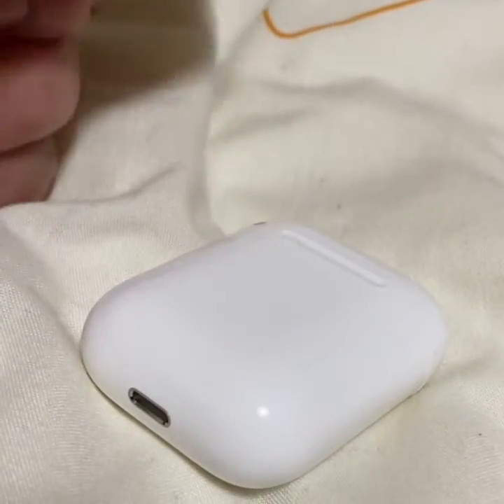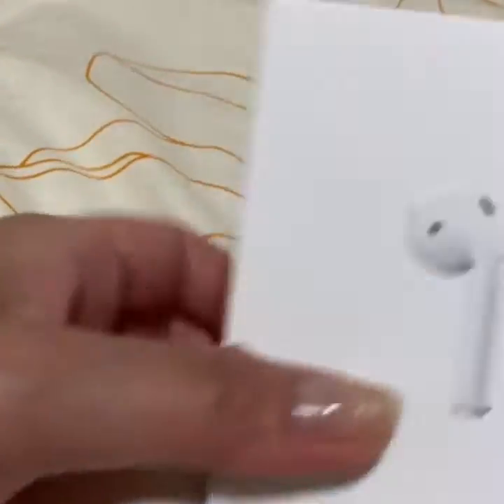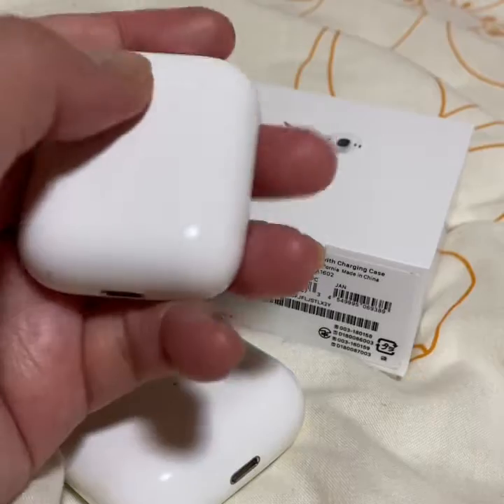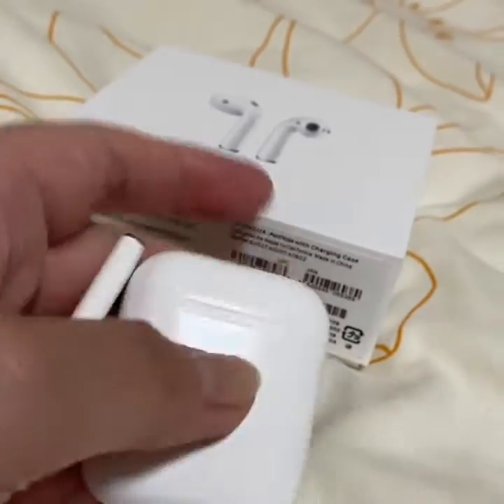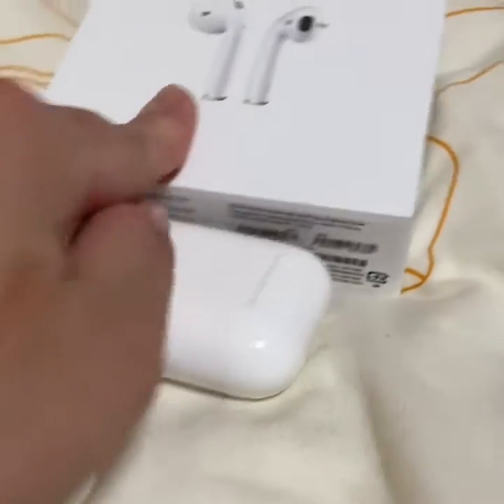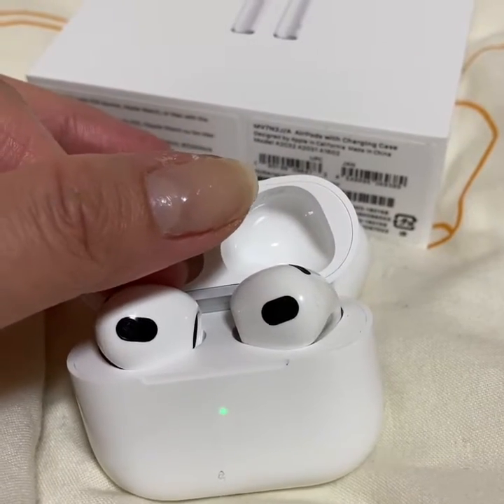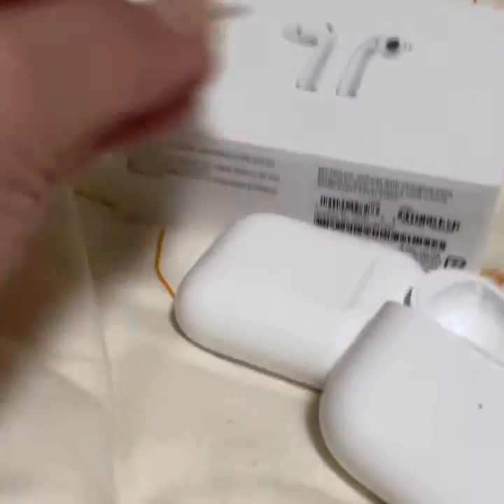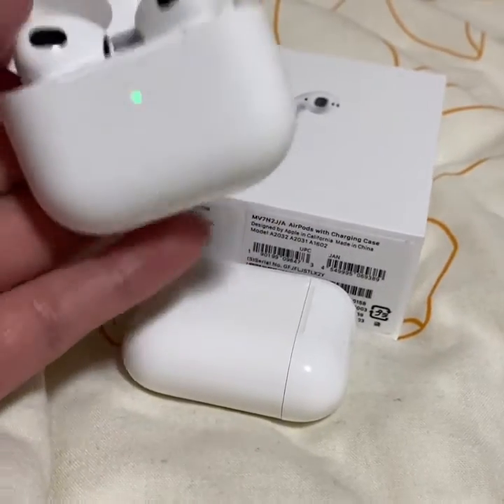NEW EARPODS For me and My Daughter Yuka Chan💕annakimura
Got these new EarPods for me and Yuka Chan.I’m tired using the ordinary earphones so it’s time to level up some gadgets.not bad at all it’s really quite a deal and very handy to use